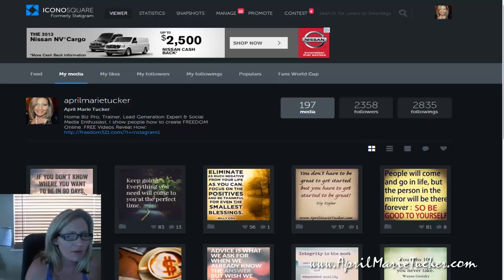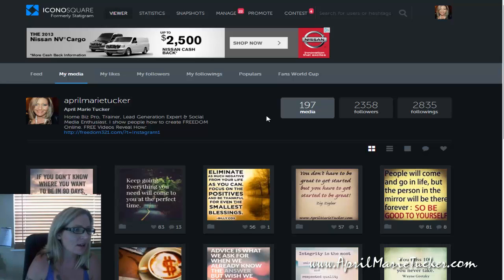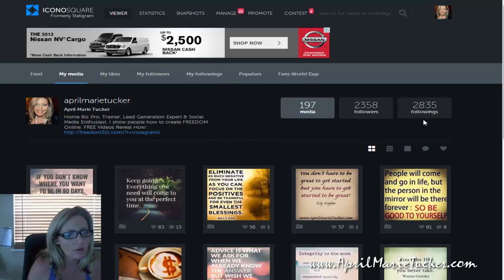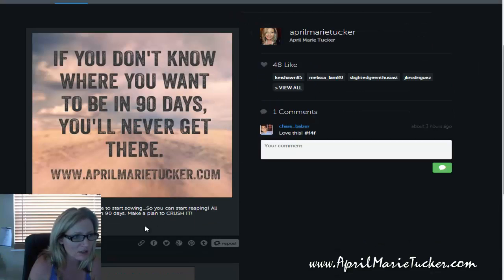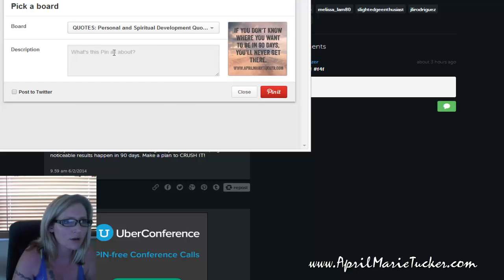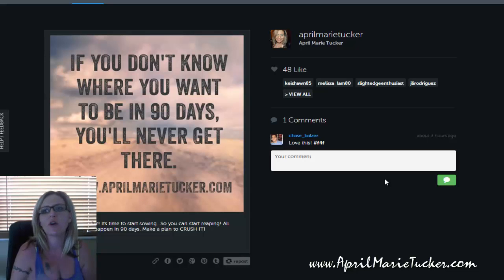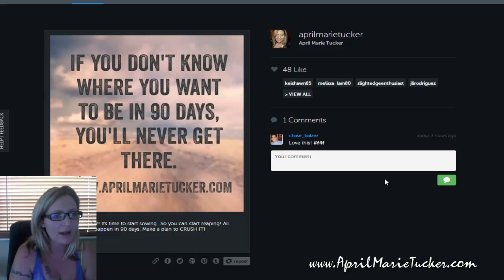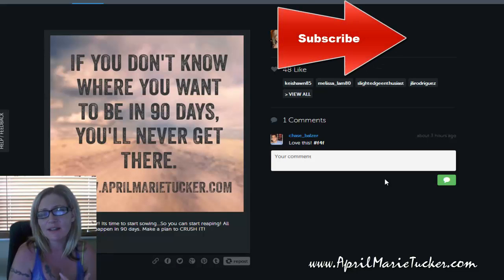Instagram Tip | How To Simplify Some Of Your Social Media Marketing with Instagram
Instagram Tip | How To Simplify Some Of Your Social Media Marketing